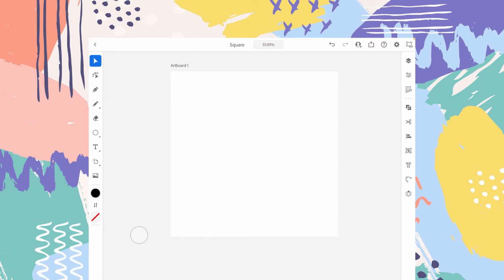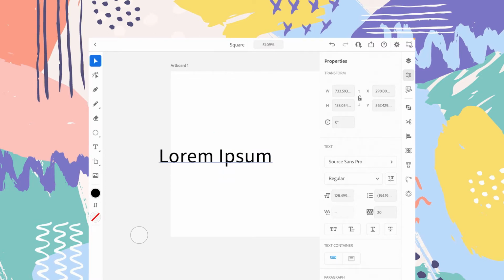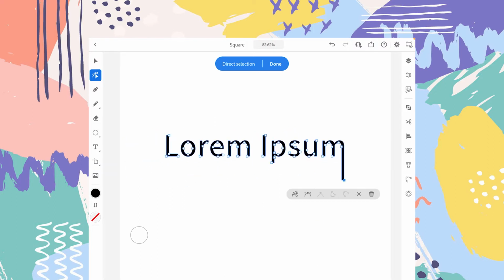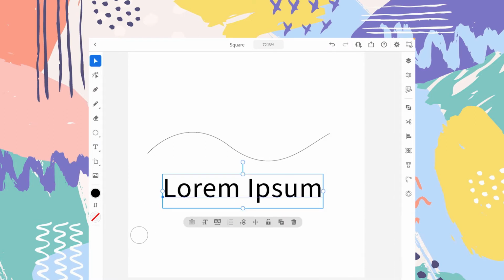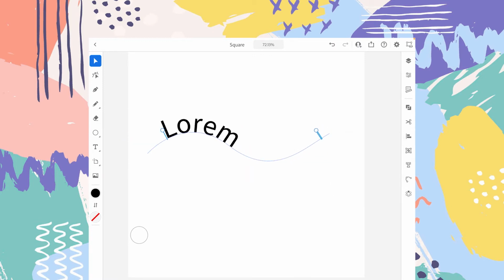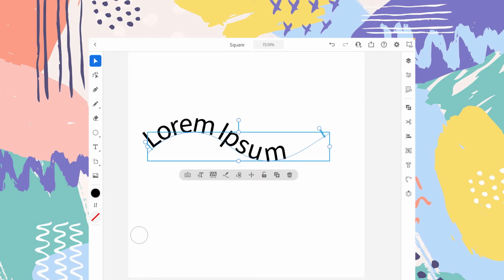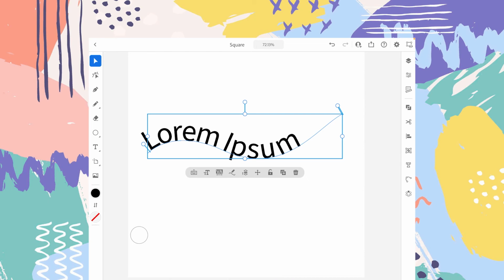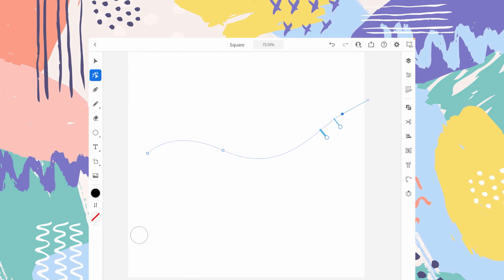ADOBE ILLUSTRATOR FOR IPAD - VIDEO 18 - TYPE PANEL EXPLAINED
Hi,
This is the eighteenth video of the tutorial series on Adobe Illustrator for iPad.
This video is about the type panel and its capabilities.